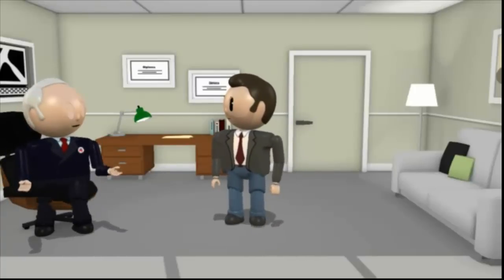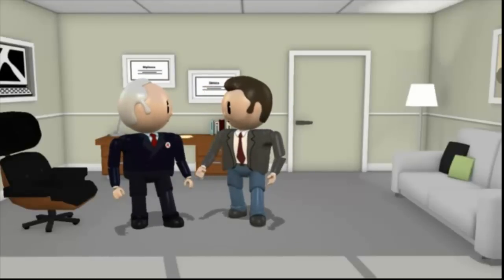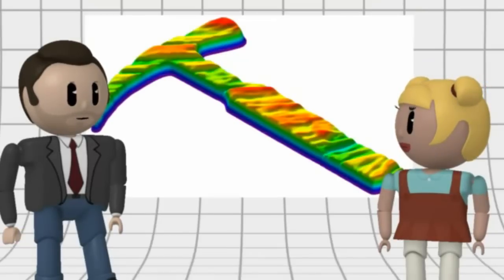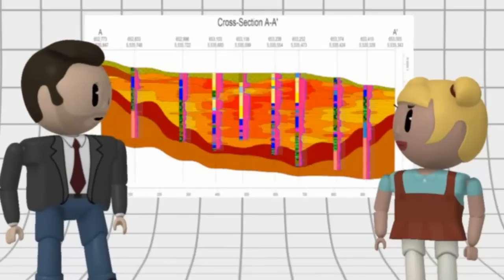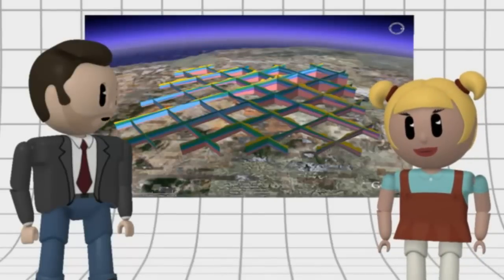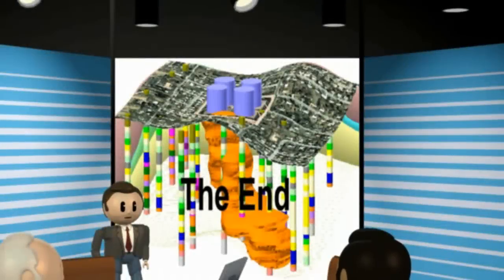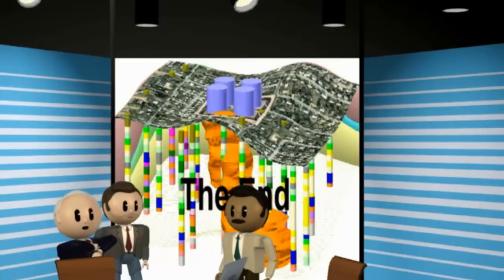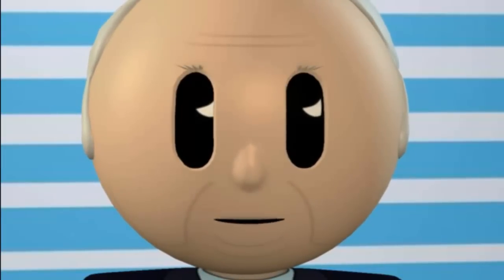(RWM 7) Miscellaneous: Billy's RockWorks Presentation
Light-hearted introduction to RockWorks.